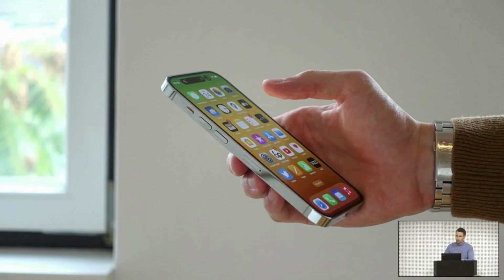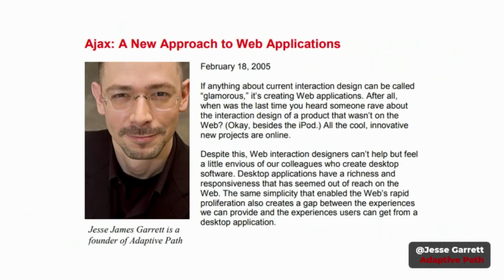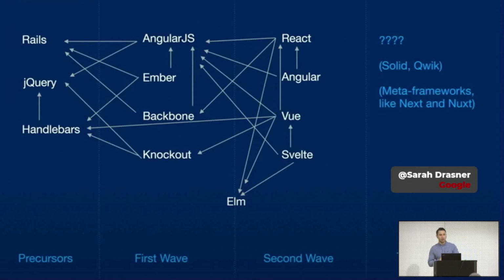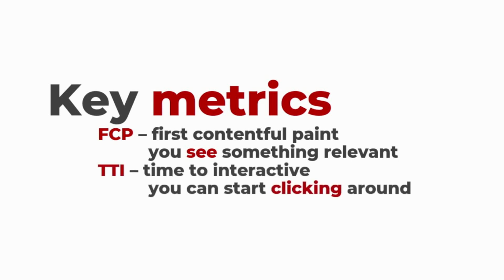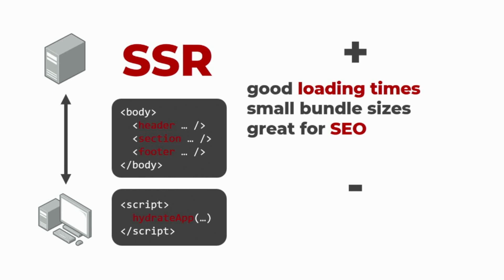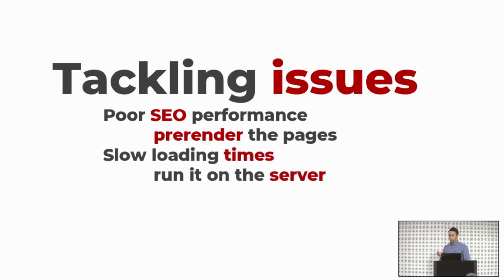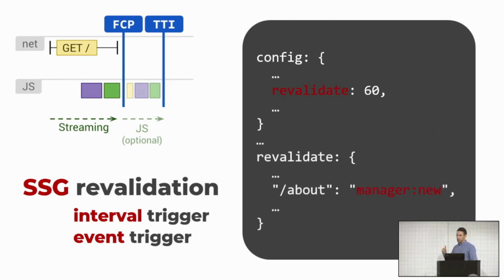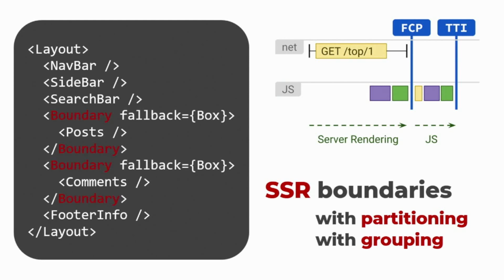The core web rendering strategies explained - Nikolay Nikolov